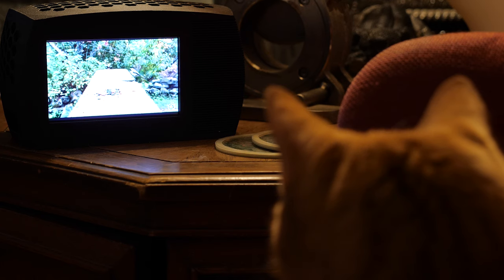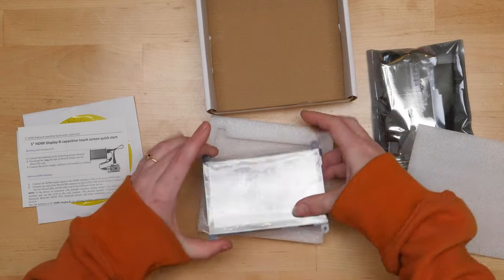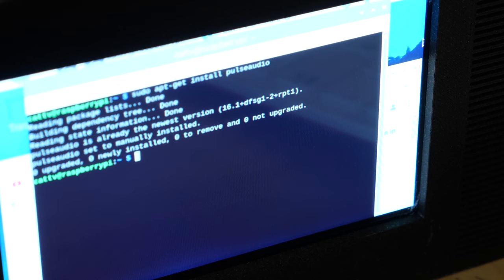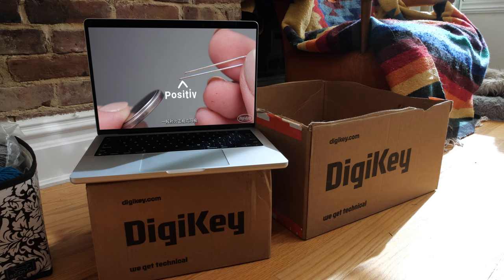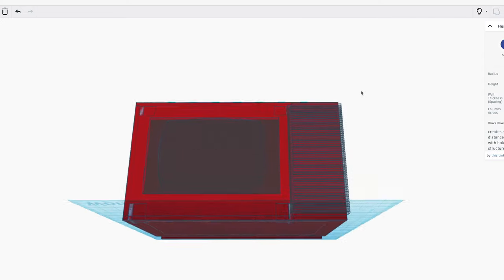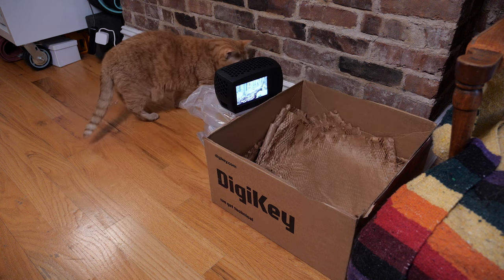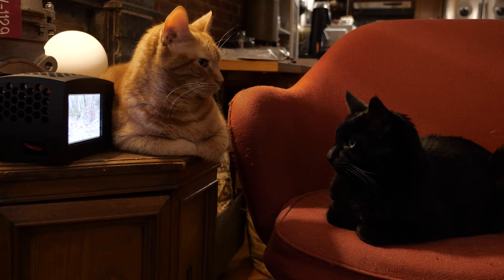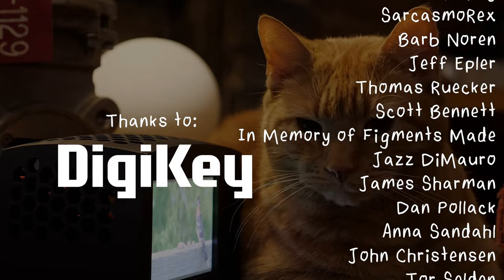How to make a Raspberry Pi Cat TV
Build your cat their own television, powered by @BirderKing 's YouTube channel and Raspberry Pi.

0:00 Intro
0:49 Hooking everything up
1:53 Thanks DigiKey
2:54 3D printed enclosure
3:58 Testing
4:55 Final result
5:37 Outro